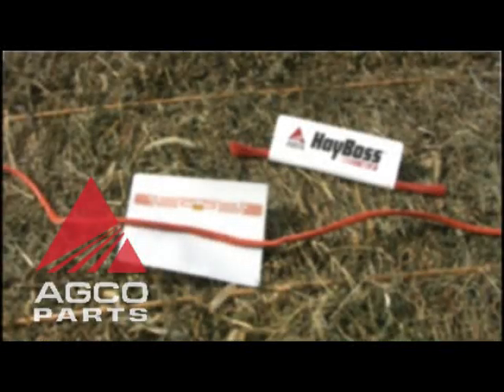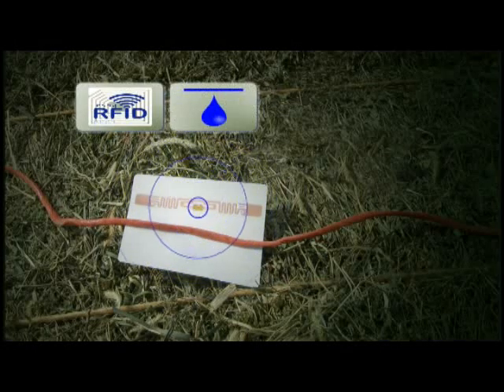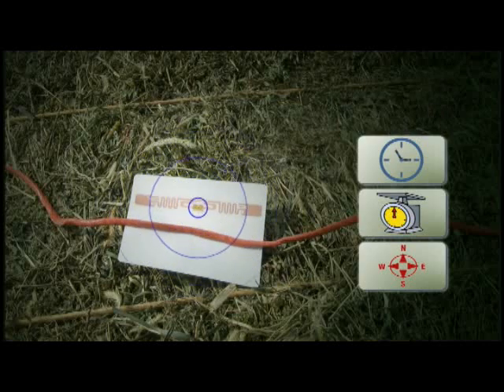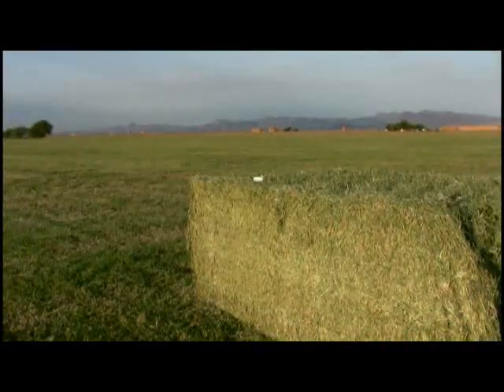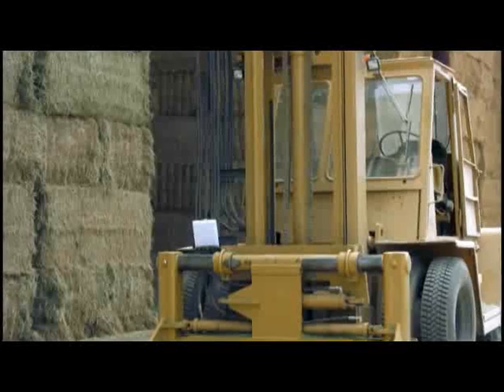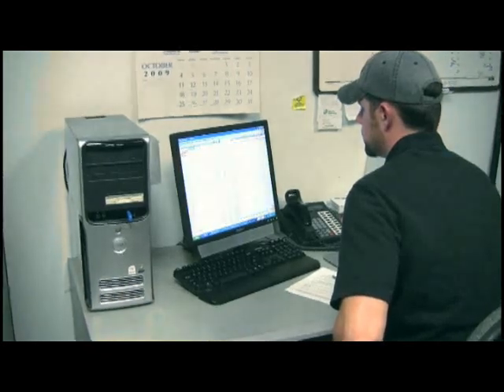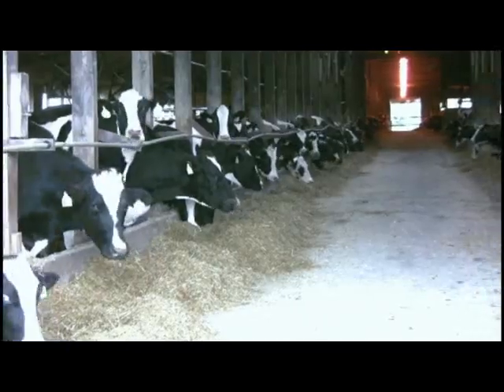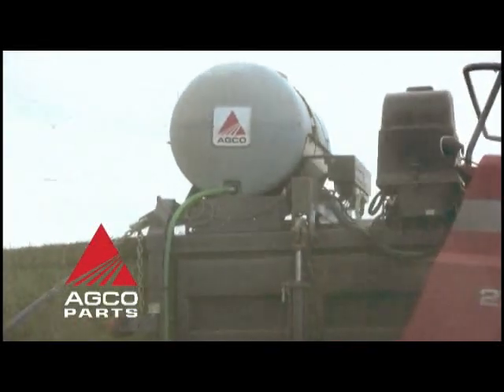AGCO Hayboss G2 Bale Identification System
Take your large square baling operation to a whole new level of efficiency with the AGCO Hayboss G2 Bale Identification System. This exciting three-part system allows the progressive hay producer to customize their baling operation from start to finish.